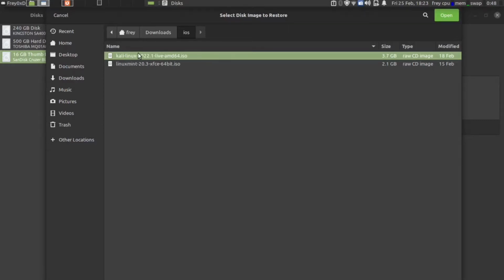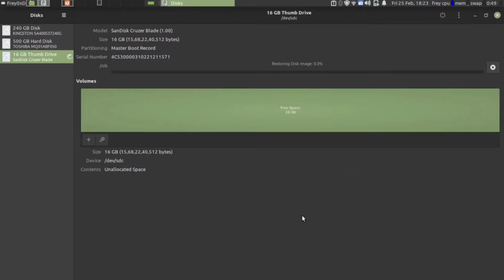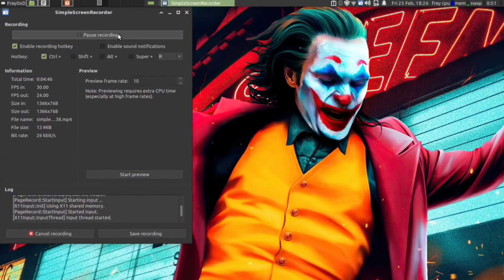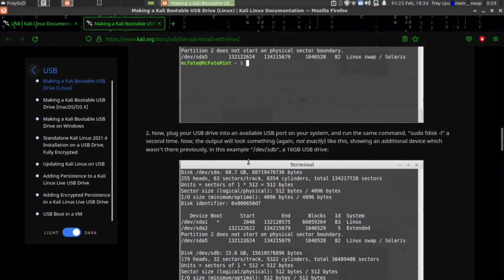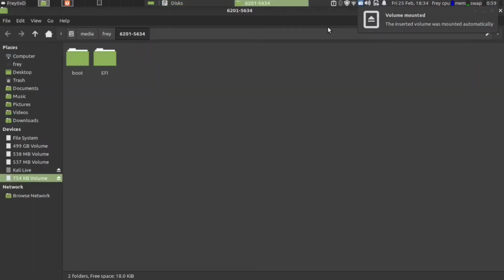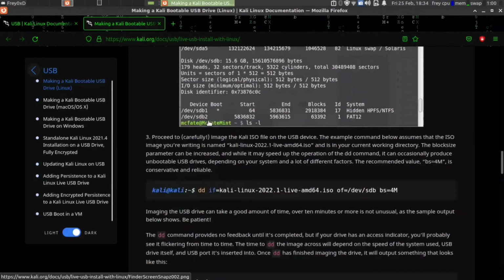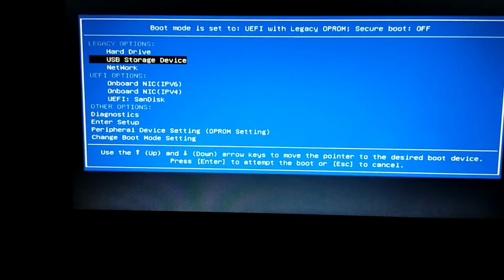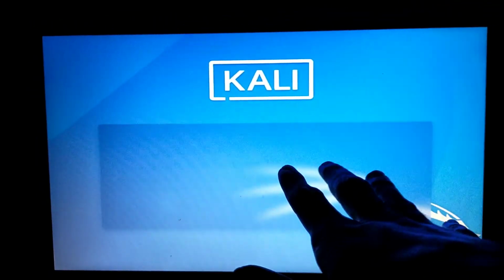Kali Linux in your pocket Hack whenever you want | InternetsBoy Completed 500 subscribers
Hello Friend

install gnome-disk with this commands

Ubuntu based :- apt install gnome-disk-utility

arch :- pamac install gnome-disk-utility

schoolboy q hell of a night

celebration :- 13:50

BTC :- 37YVPxZUvEiWNak9UZdfk41HZk5L9aYbKv

ETC :- 0x220BDB3F2663f5f130547C88B037247fA11FEF8f

BCH :- 1Pauk965G8rdz5QtoK2J2eTWjheCd92E25